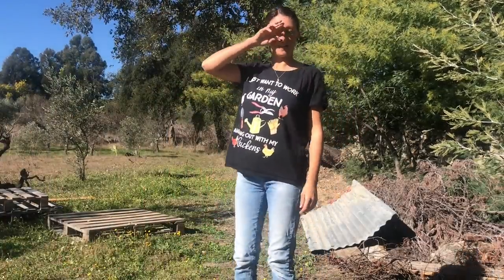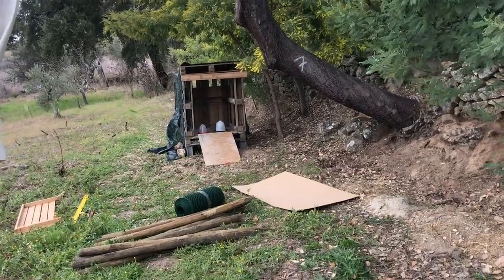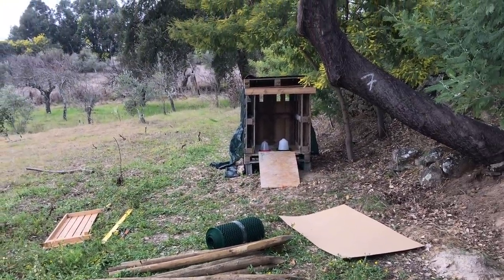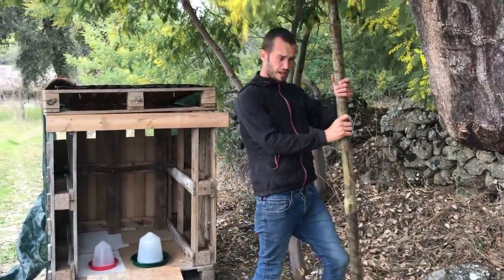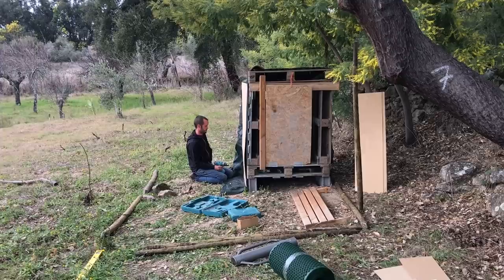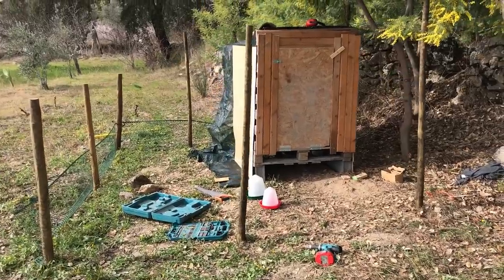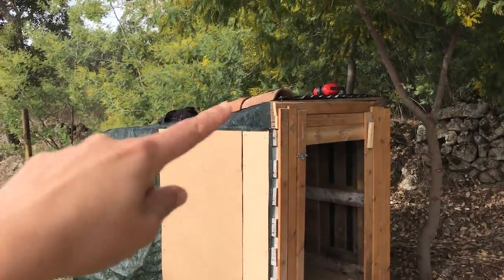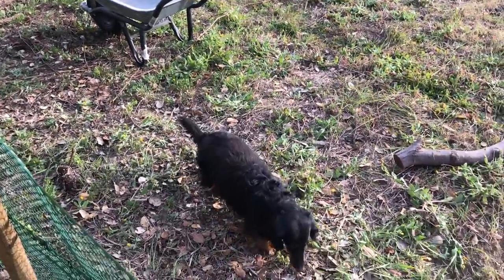Off grid life - Building a Chicken Coop for free (almost) with pallets and scraps. Central Portugal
Carissa's Etsy Print Shop